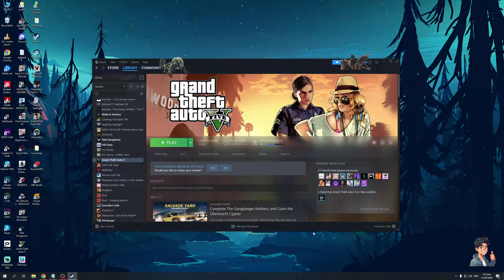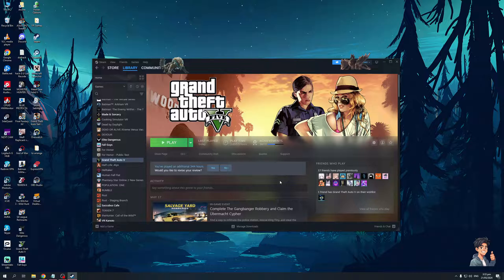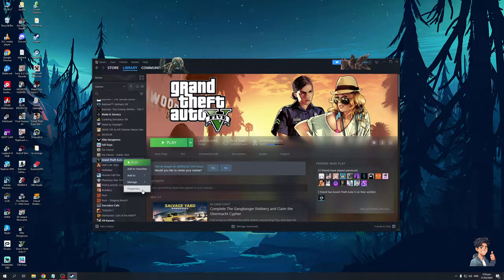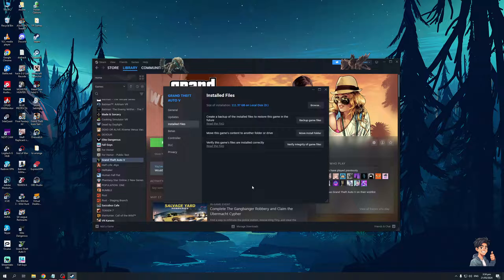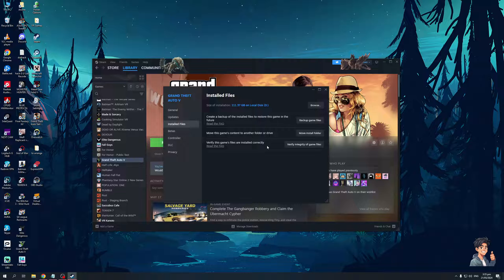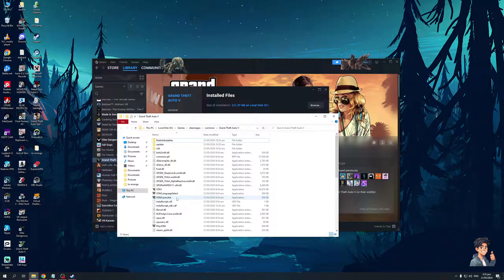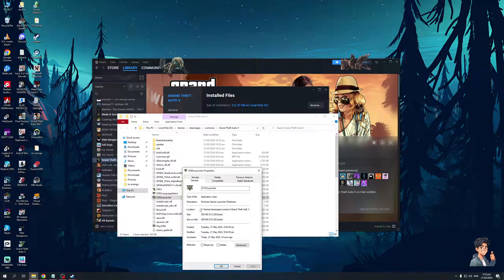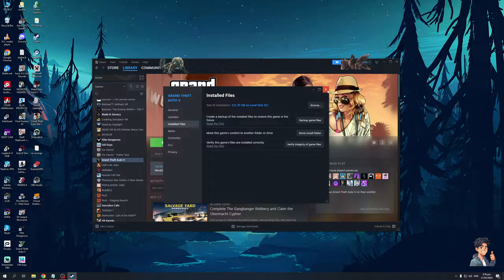How To Fix ERR_GEN_ZLIB_2 Error on GTA V(Full 2024 Guide)